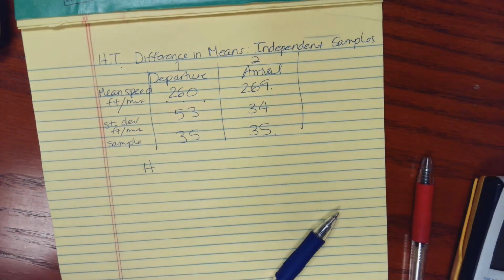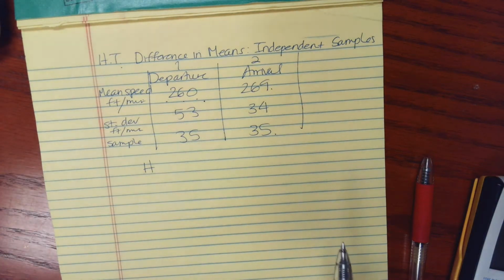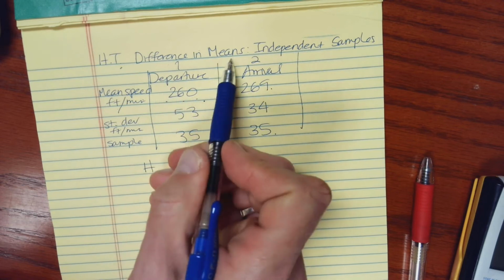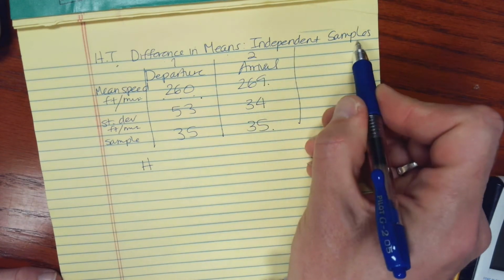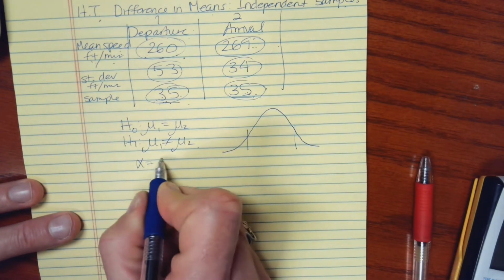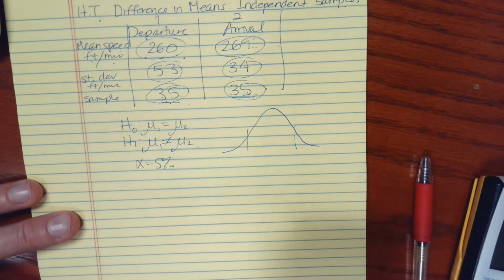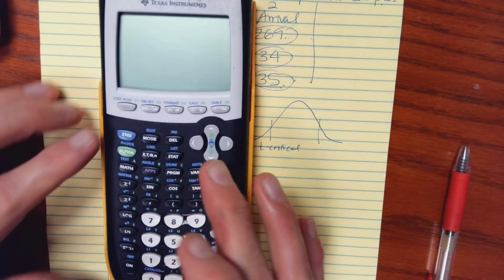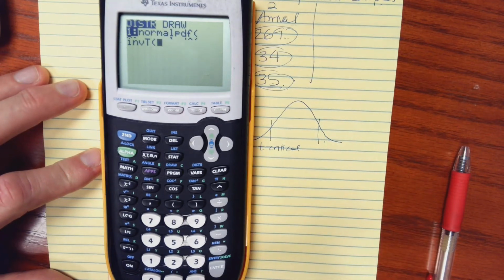Hypothesis Test for Difference in Means: Independent Samples